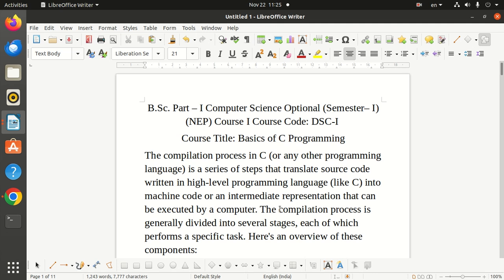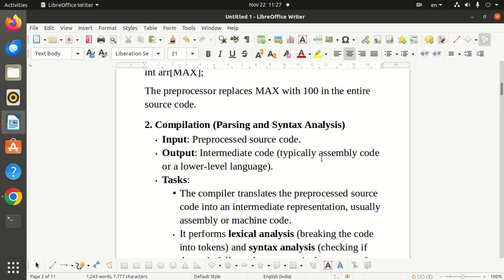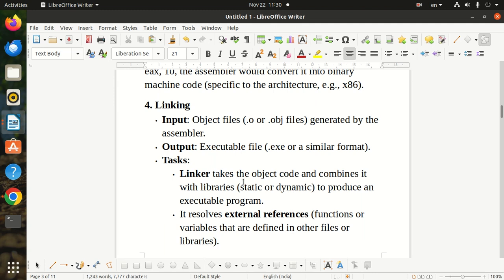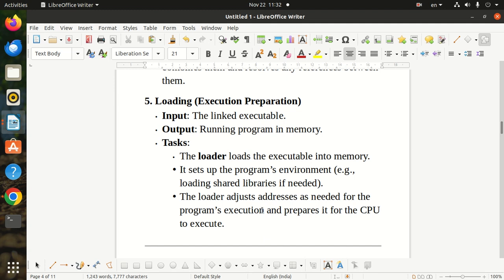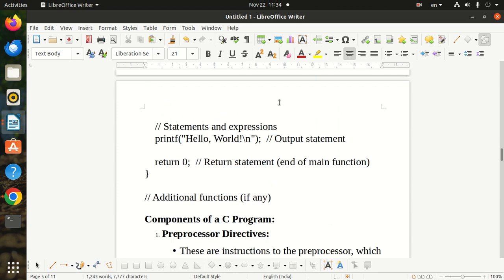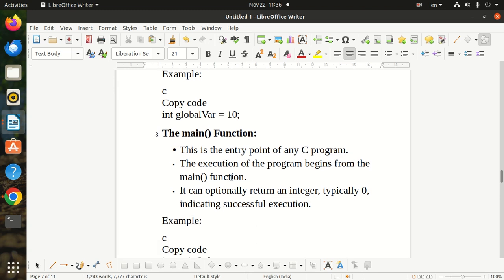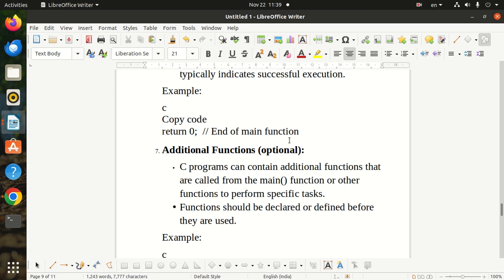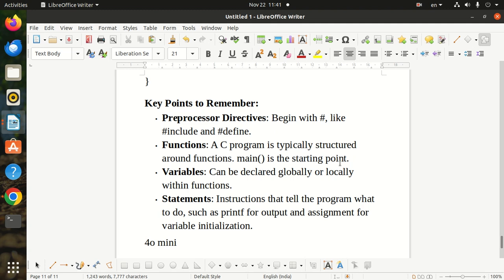B.Sc. Part – I Computer Science Optional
compilation process and c program structure